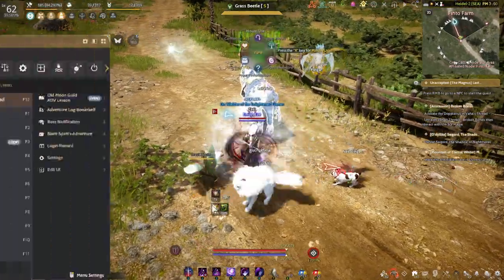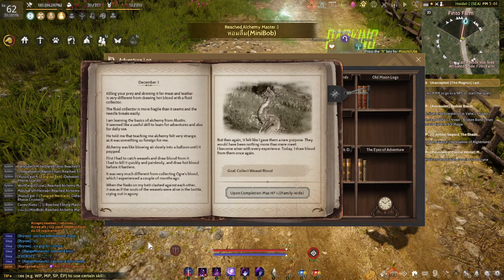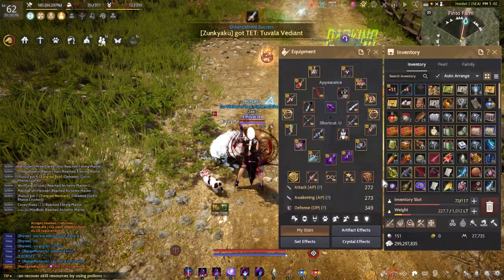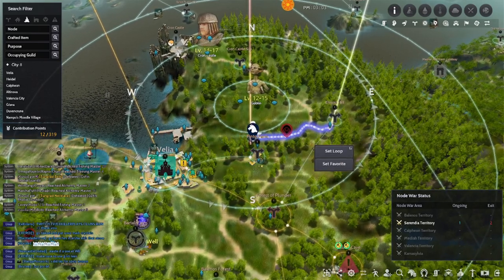Collect Weasel Blood | Igor Bartali’s Adventure Log Book 8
Notes : Use a Fluid Collector on a Weasel corpse.

Igor Bartali’s Adventure Log was added February 8th 2019 to Black Desert Online on the NA server. His Adventure Journal contains 15 books that have a series of quests. Each quest rewards passive buffs for all characters on your account.

JAJANIN SEBLAK !!

My Equipment:
Display. 15.6″ FHD (1920*1080), IPS-Level 144Hz Thin Bezel
HDD/SSD. 256GB SSD.
M.2 Slot. 1x 2280 PCIe NVMe (M key)